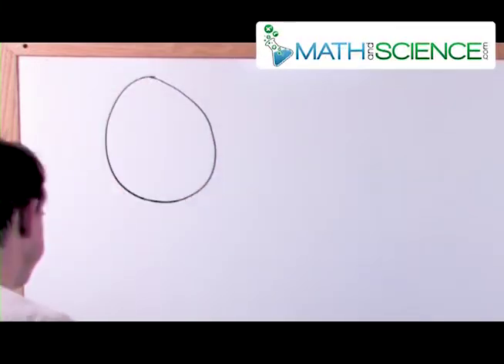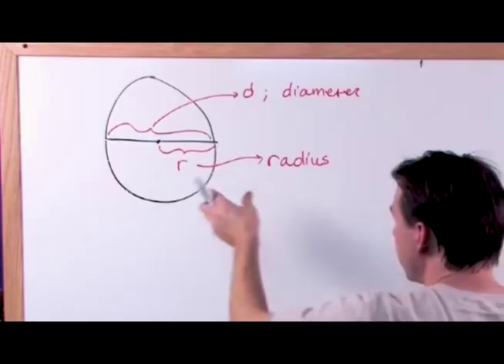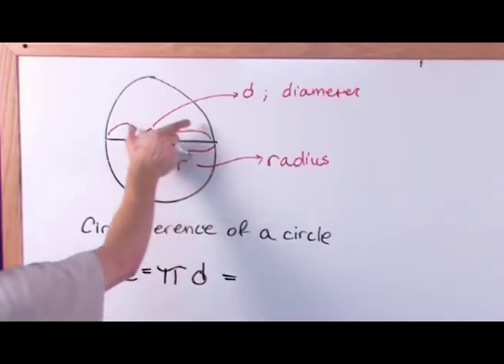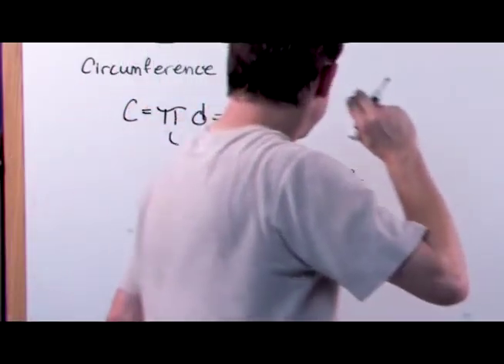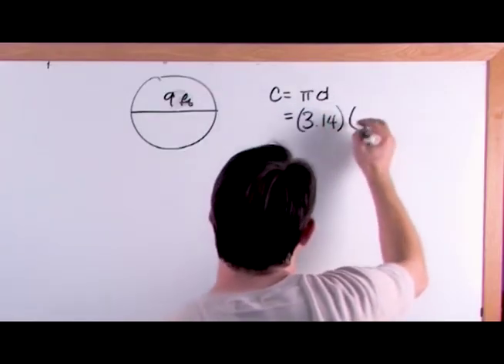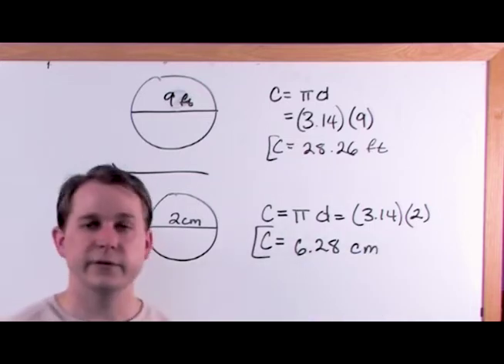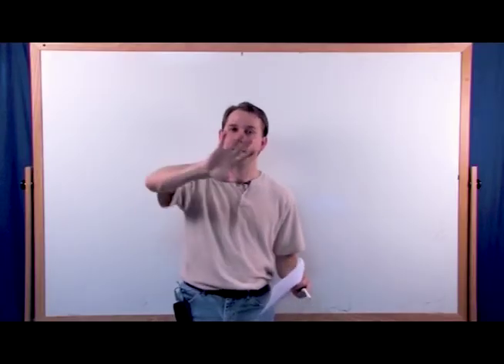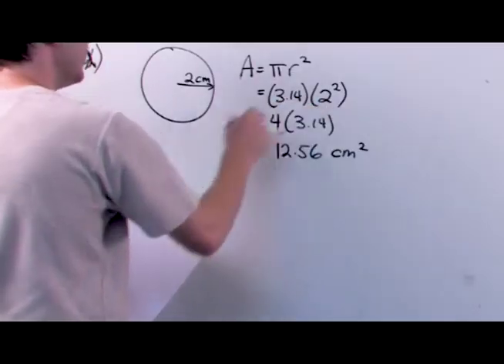Circumference, Pi, Diameter & Radius of Circles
Circles and circular figures are fundamental shapes in geometry, with numerous applications in mathematics and everyday life. This video provides a thorough exploration of the properties, formulas, and theorems related to circles and circular figures, making these concepts easy to understand and apply.

The video begins by defining a circle, highlighting key terms such as radius, diameter, circumference, and area. You'll learn how to calculate the circumference and area of a circle using simple formulas, with step-by-step examples to ensure clarity. The video also discusses the relationships between these terms and how they are used in various geometric problems.

In addition to basic circle properties, the video covers more advanced topics such as arcs, sectors, and segments of a circle. You'll learn how to calculate the length of an arc and the area of a sector, as well as how to work with angles subtended by chords and arcs.

The video also explores the important theorems related to circles, including those involving tangents, secants, and chords, providing practical examples to illustrate these concepts.

Ideal for students, teachers, and anyone interested in geometry, this video offers a comprehensive guide to understanding and working with circles and circular figures, enhancing your overall mathematical proficiency.